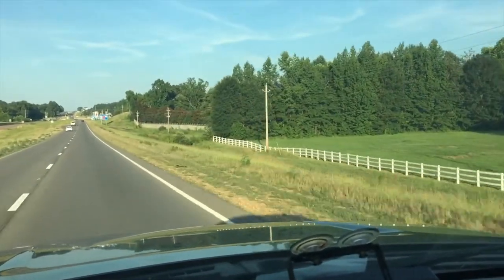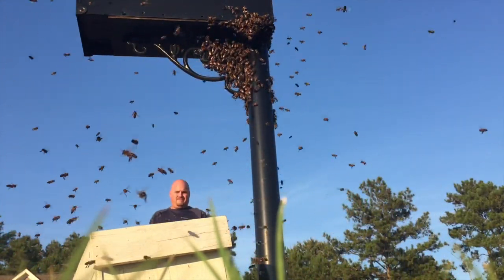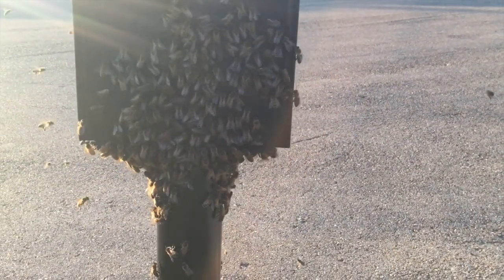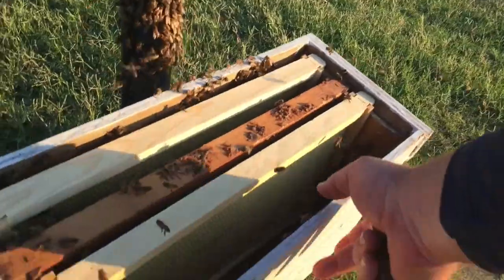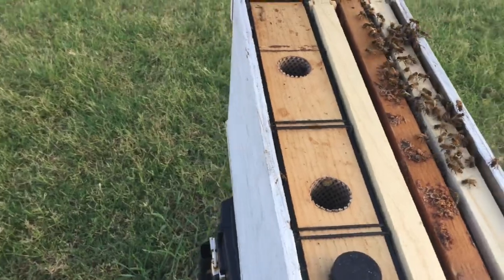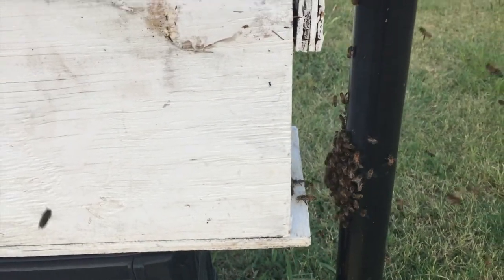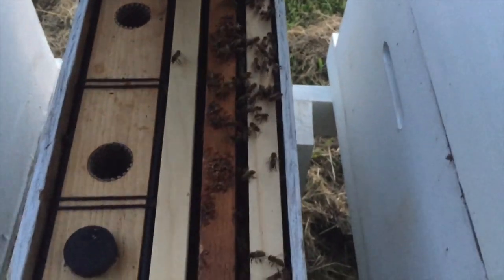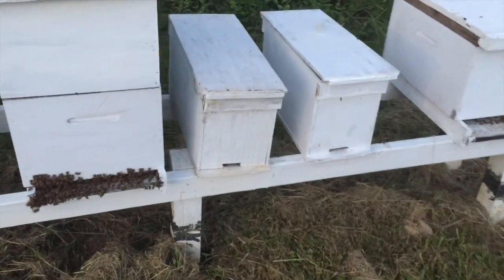Bee Swarm on the Mail Box: Special Delivery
Honey bees and mailboxes are not usually two things you think of together. These bees decided that a friends mailbox would be a great place to swarm to. She had just arrived home from a trip to find that she couldn't get  her mail. She called us up, and within a couple of hours, these honey bees were gone and rehomed in our apiary.

Special thanks to the following people for freely sharing their knowledge and expertise in helping us grow:
MIGardener A great place to buy seeds too!